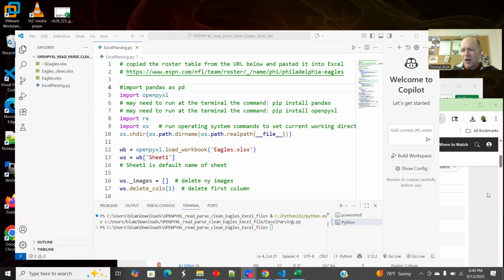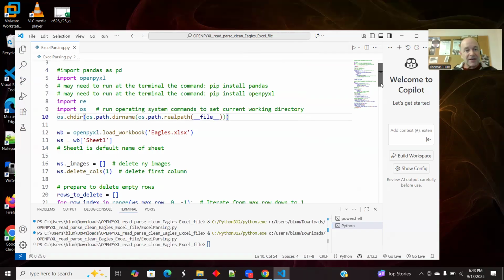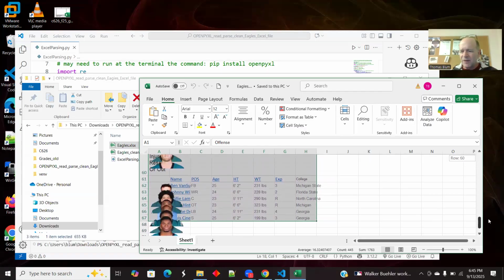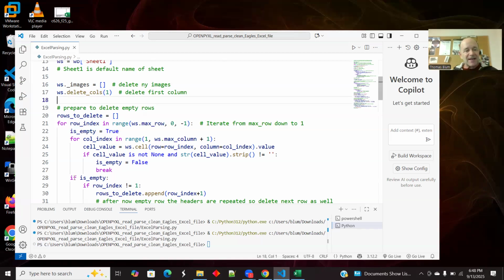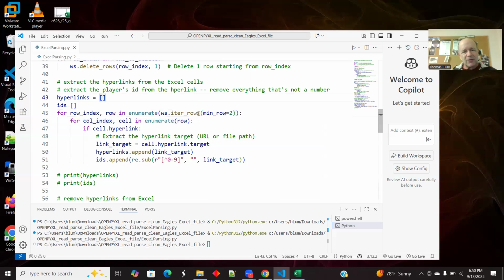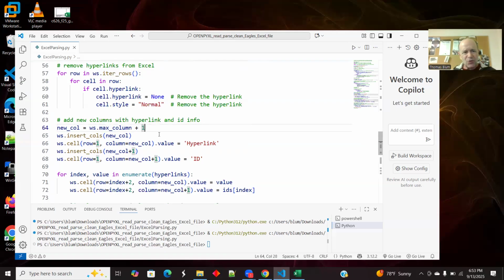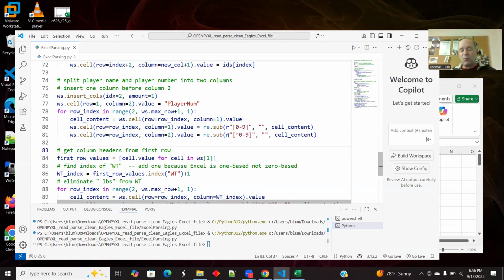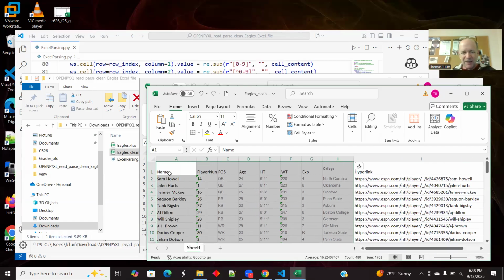Python Demo: Using openpyxl to read, parse, and "clean" an Excel file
In this video we demonstrate using the openpyxl library to read an Excel file that was made from copying a file from an ESPN webpage with the Philadelphia Eagles football team roster. The file has a number of features we did not want, so we used the openpyxl and the re (regular expression) module to "clean" the file. We removed images, we eliminated empty or redundant rows and columns. We extracted information from the cell hyperlinks. Then we eliminated the hyperlinks. We used the regular expression sub() method to take away what we did not want from long strings.  We added and populated some new columns. Finally we saved the cleaned up Excel file.